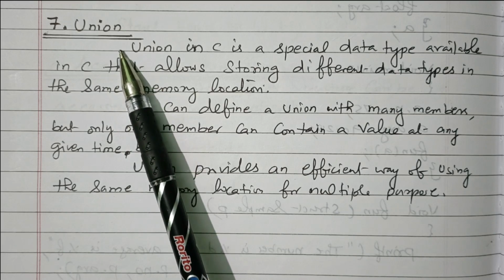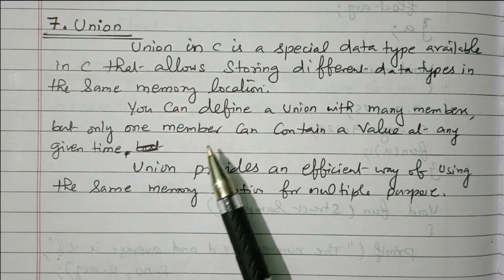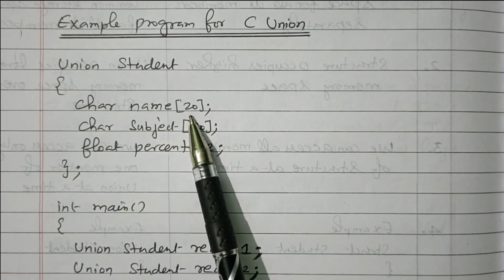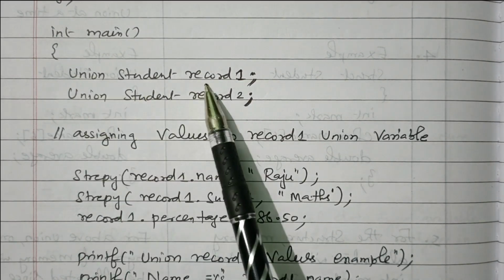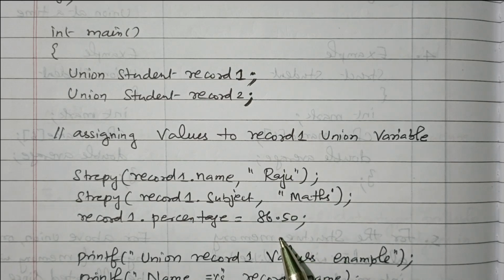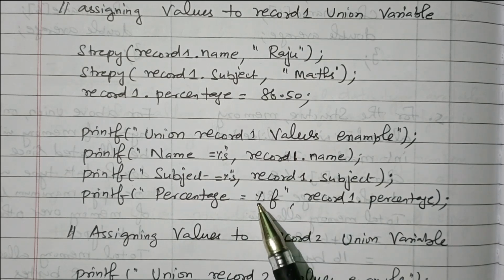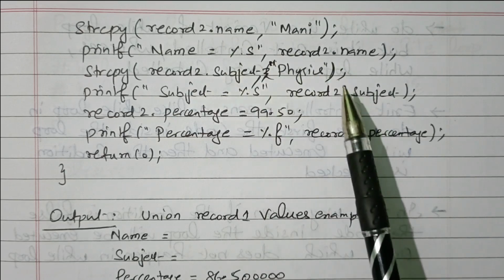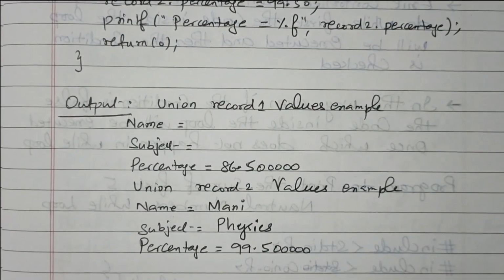45 Union Definition with Example Program C Programming Language